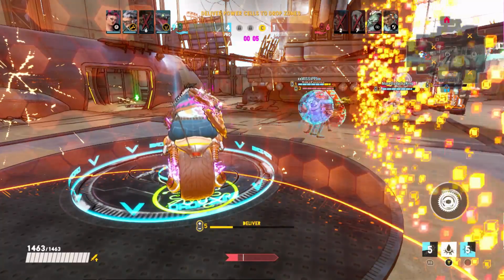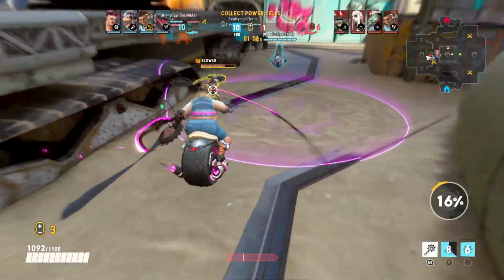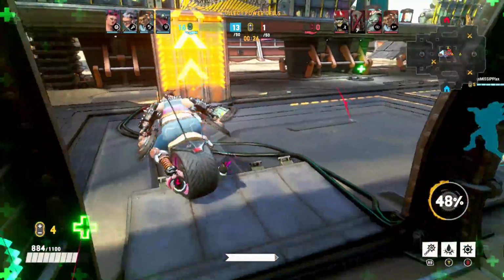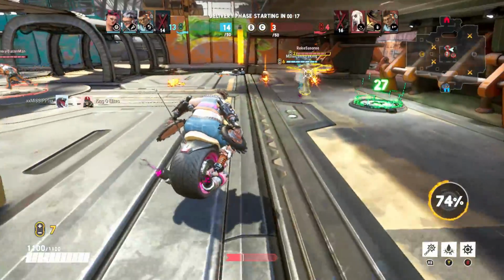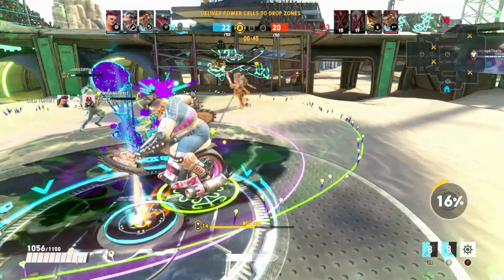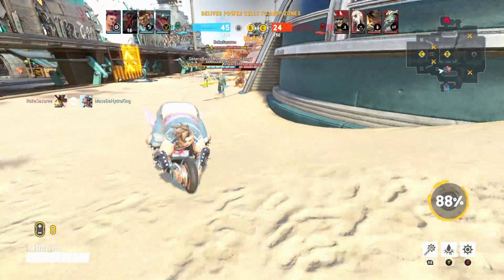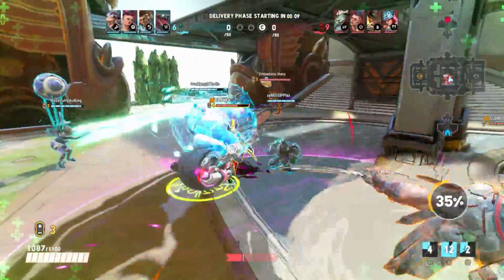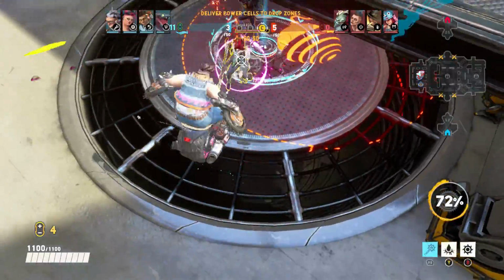BLEEDING EDGE STRATEGIES FOR BUTTERCUP ( ROLLING WITH BUTTERCUP ) PART 2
Hey everyone!!! Thanks for checking out my video. Here you will be up to date on firefight break downs, strategies and game play for all your favorite Bleeding Edge characters.

In this video I'll be covering my MOD build for Buttercup for when I play in a "collect the cells" game type. Along with a rotation of attacking methods I stick to. Last but not least closer to the end of my video will be some over all engagements as well.

-- GOLD HAT